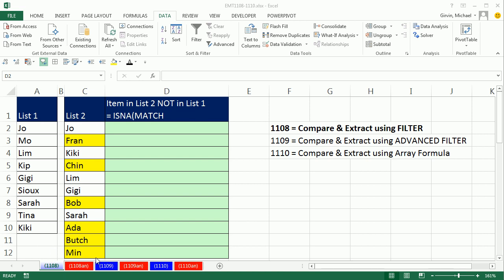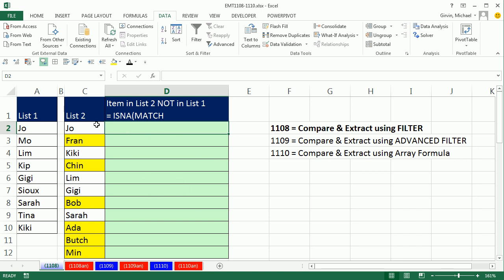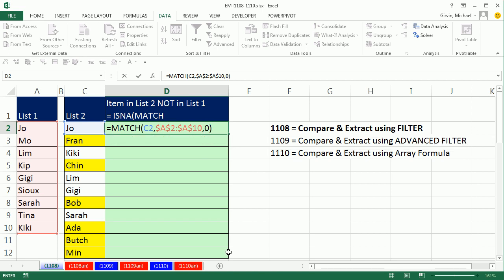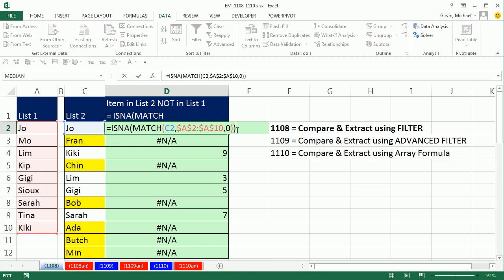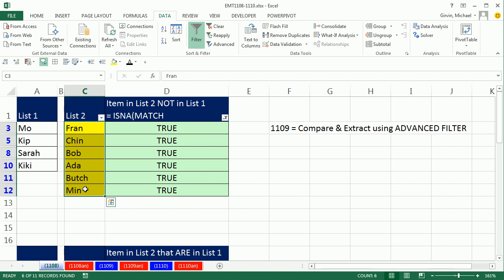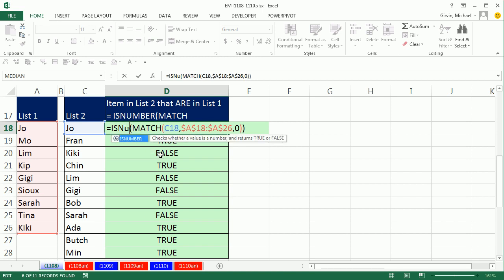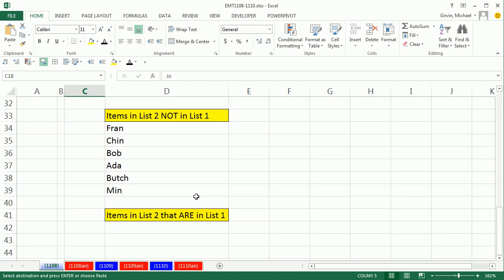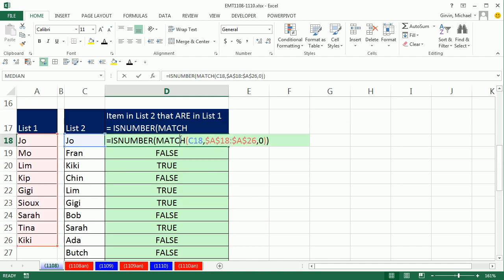Excel Magic Trick 1108: Compare 2 Lists and Extract Records: Filter Method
See how to Compare Two Lists and Extract Records:
1. ISNA and MATCH function with Filter to extract items in list 2 that are NOT in List 1.
2. ISNUMBER and MATCH function with Filter to extract items that are in both lists.